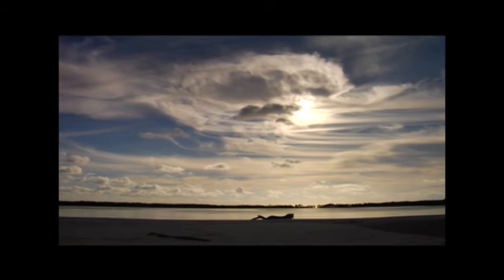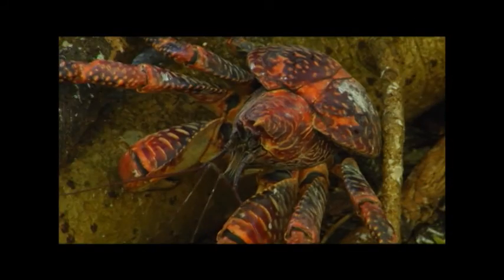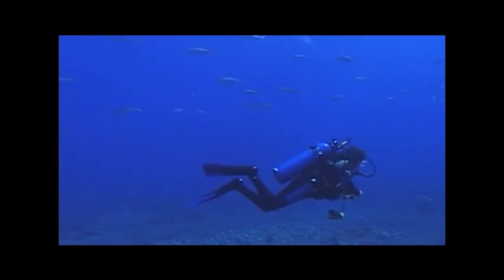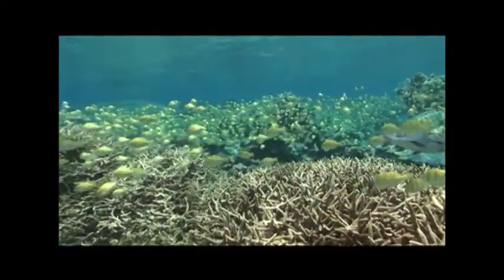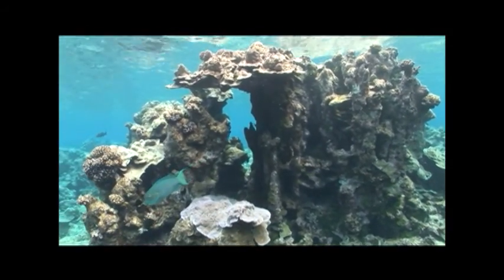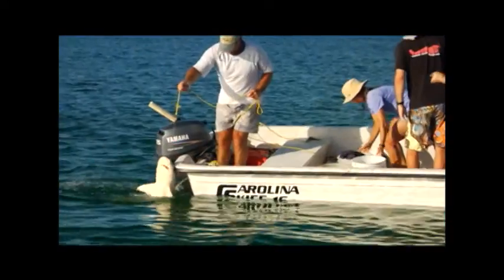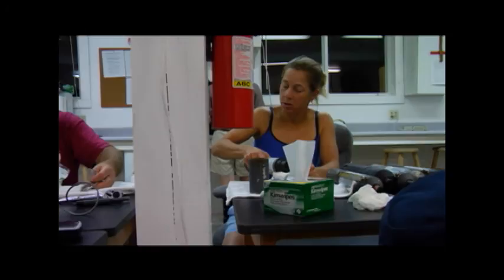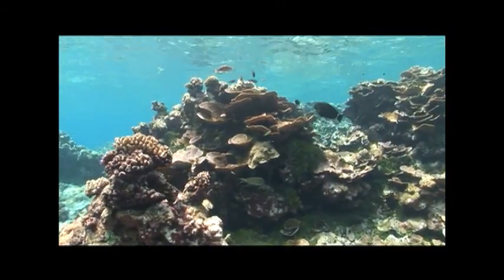The Importance of Palmyra Atoll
Palmyra Atoll, one of the most spectacular marine wilderness areas on Earth,  can help inform conservation around the globe.